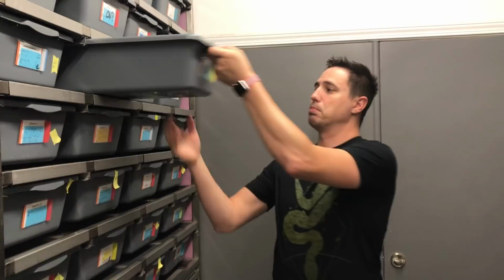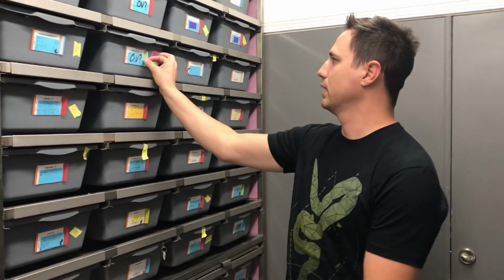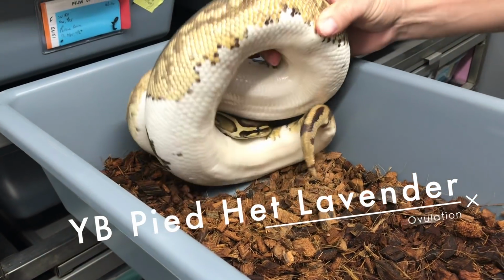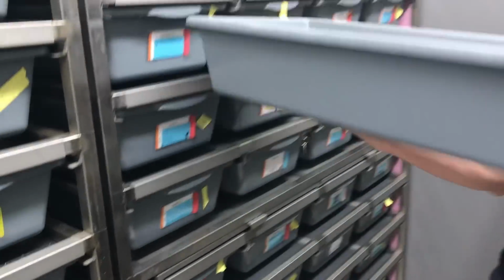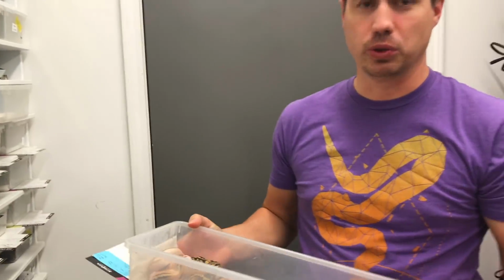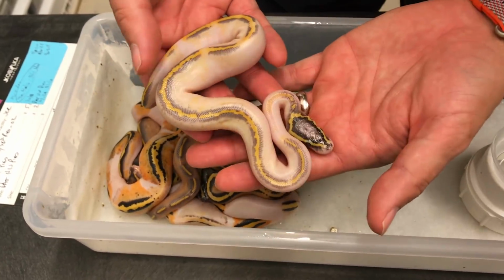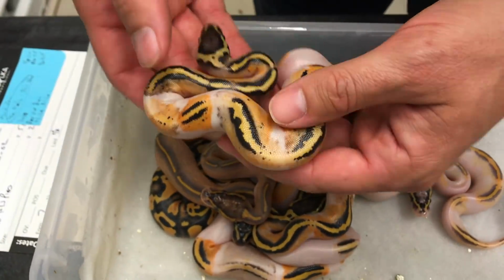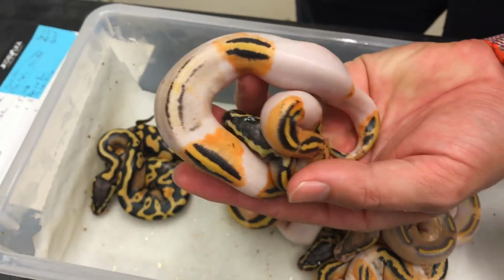How I Choose Morph Pairings... plus: Visitors to JKR! - Weekly Vlog #9 Justin Kobylka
Season Update & JKR gets some visitors!

Justin Kobylka is a professional reptile breeder who has pioneered cutting edge Ball Python morphs and combos for the past 15 years. He has become known for not only his amazing animals, but also his popular educational blog & YouTube channel.

JKR has a dedicated facility and is well known for his innovative work with recessive & multi-recessive Ball Python combos such as Dreamsicles, Clowns & Piebalds.

Justin has traveled worldwide lecturing about Ball Pythons and helping hobbyists develop their passion for these amazing reptiles.

ES - Load It Up Andreas Jamsheree